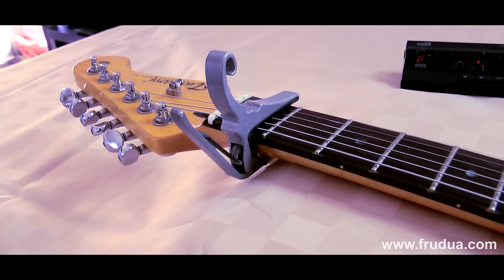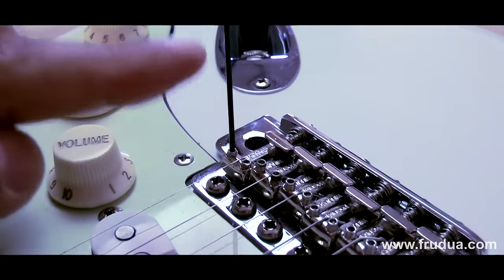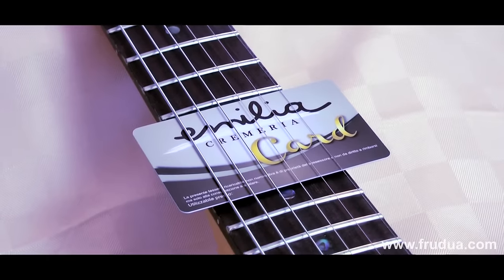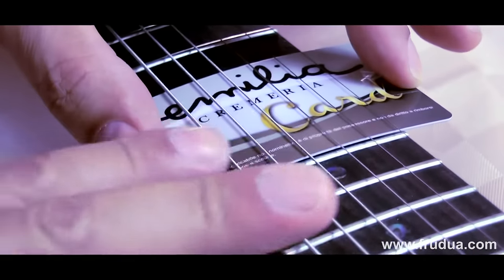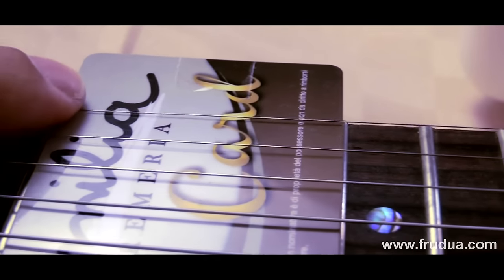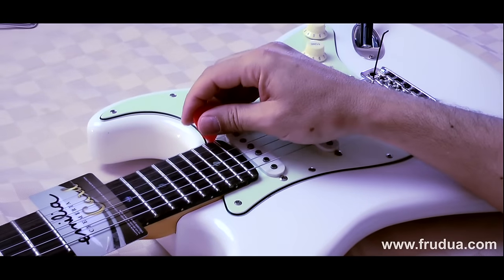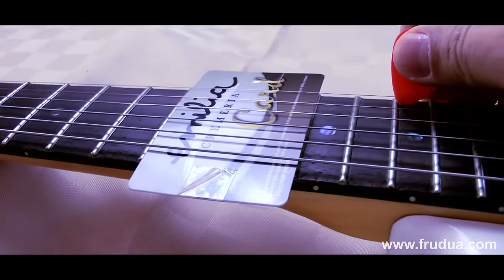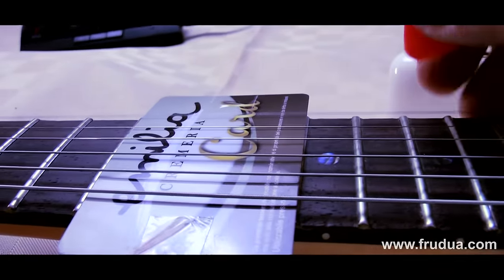Setup the Action of your Guitar in 3 minutes | Strings height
How to setup the action of your Stratocaster, Les Paul Gibson, tremolo, vibrato, Floyd Rose, and bass guitar strings height the best way in 3 minutes! Luthier Galeazzo Frudua shows how to set up the action string height of your guitars in 3 minutes. Easy way to check string action height on your guitar and bass.

Both you have an original Floyd Rose bridge a Floyd Rose licensed or a Floyd Rose Speedloader, or a tremolo of a fixed bridge here you can learn how to setup the action strings height of your guitar in 3 minutes.